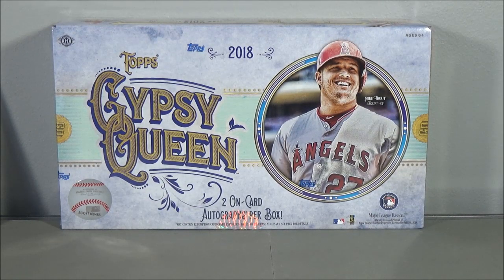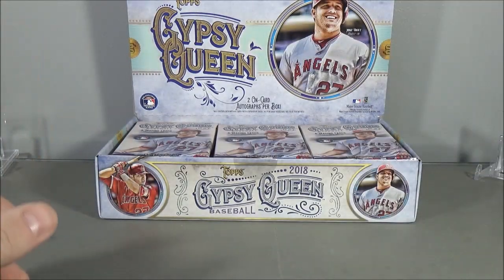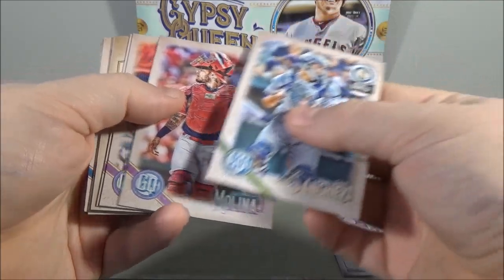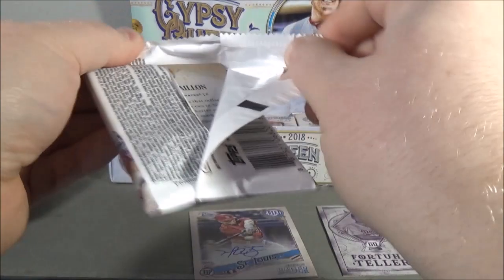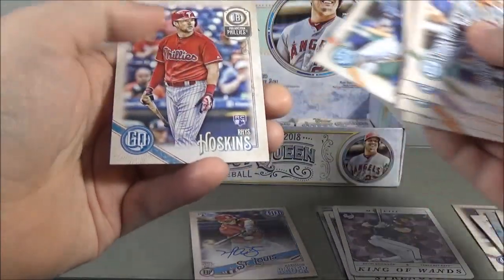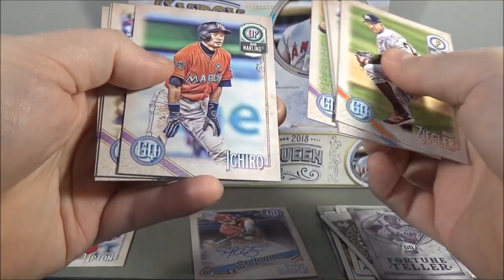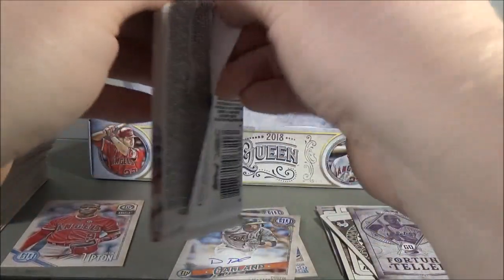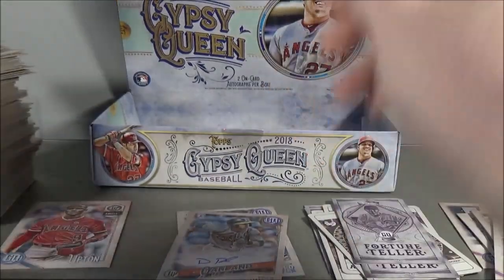2018 Topps Gypsy Queen Baseball Hobby Box Break #2!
Dave here with my second Hobby Box Break of the new 2018 Topps Gypsy Queen Baseball!